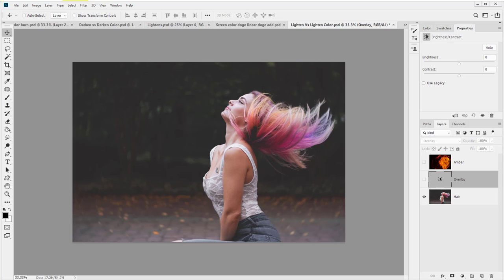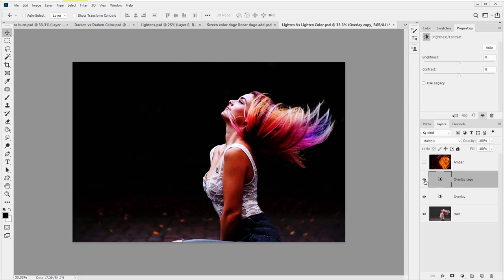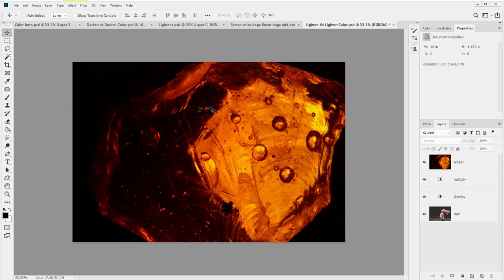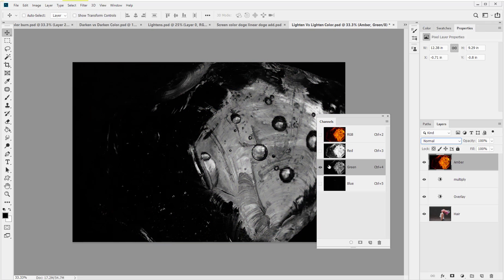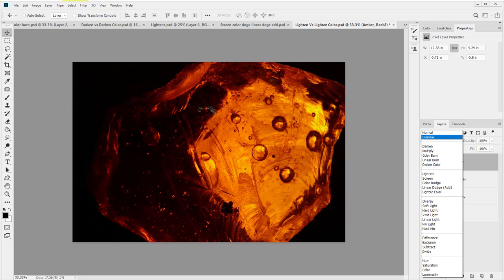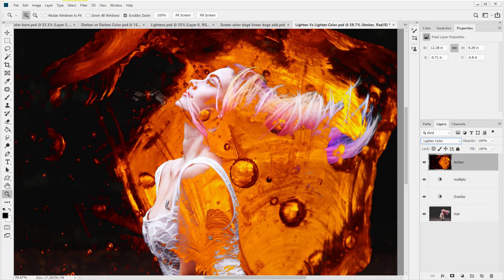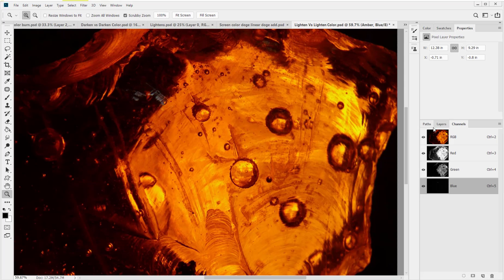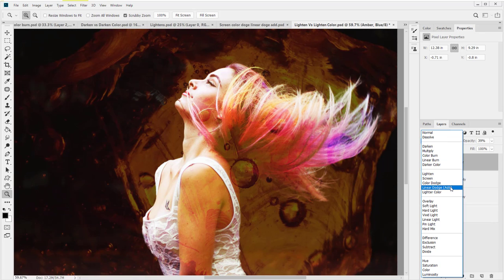Week 7 Video 8 Lighten modes Lighten and Lighten Color